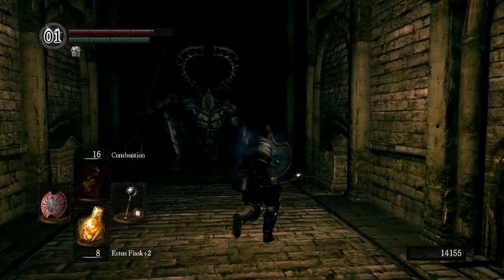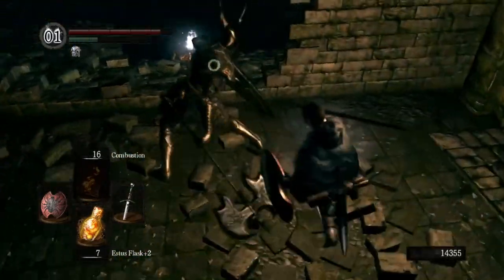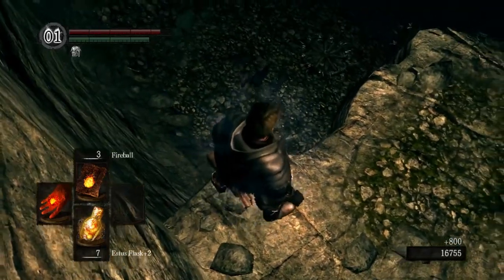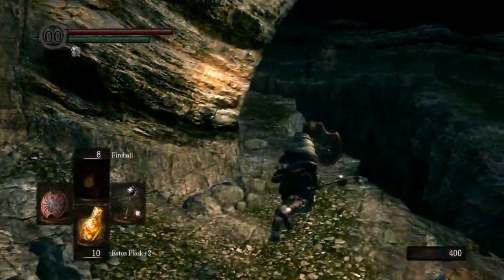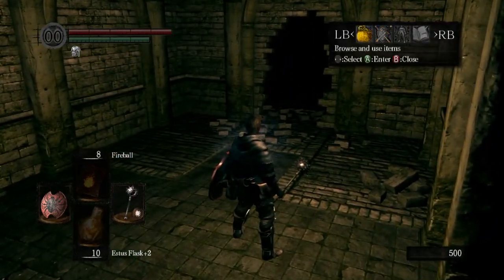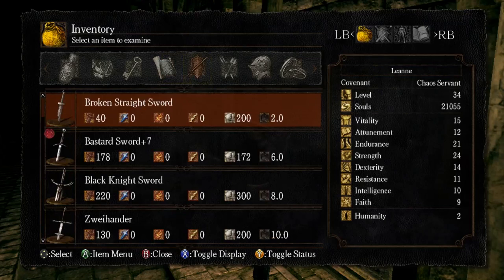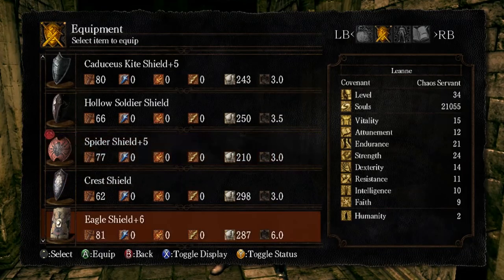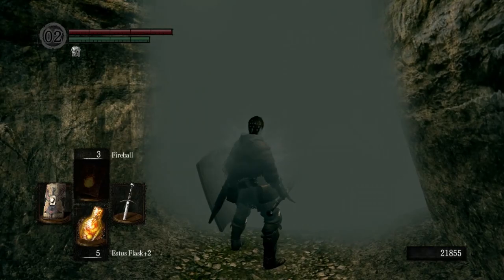Dark Souls - 30 - Pinwheel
We (more or less) finish up our exploration of the Catacombs with its upstart ruler, Pinwheel